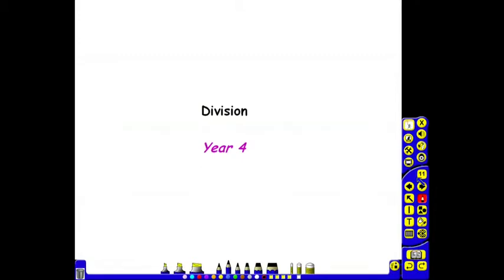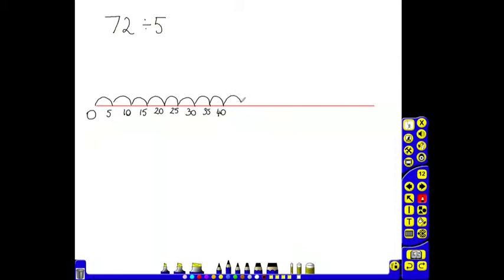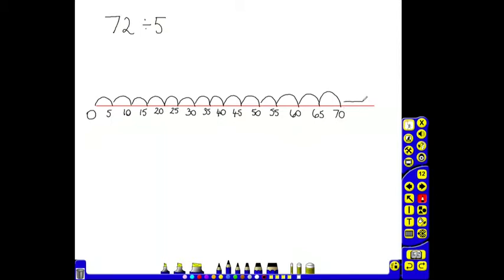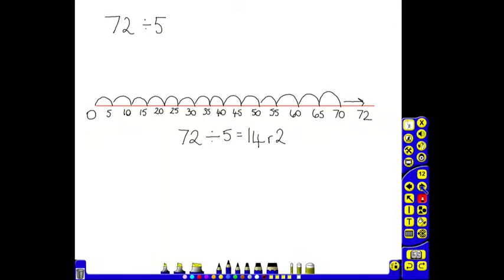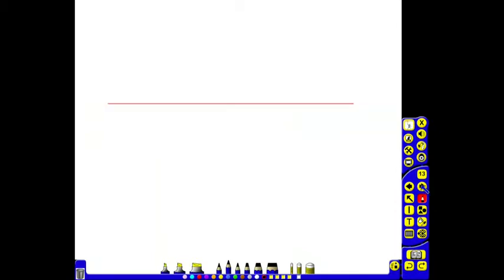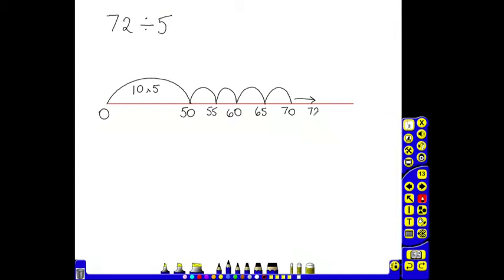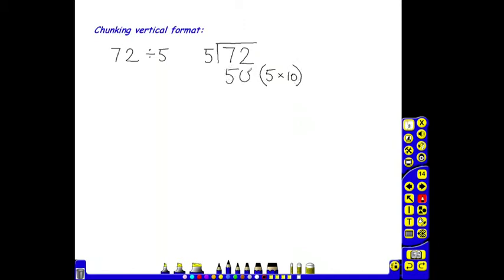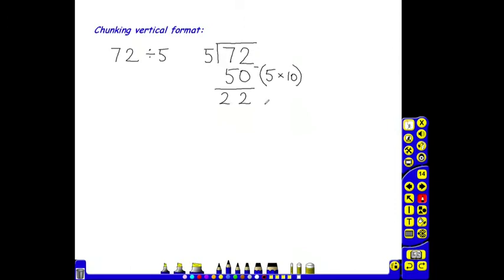Year 4 Division